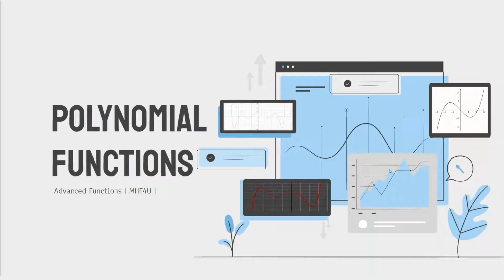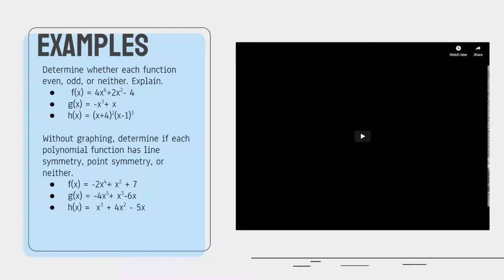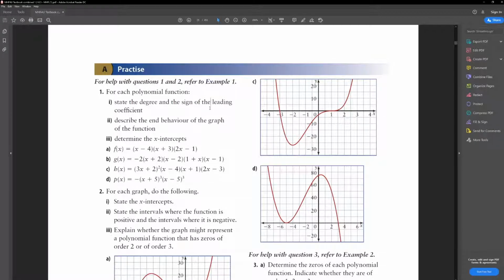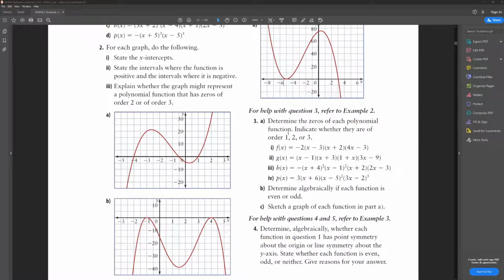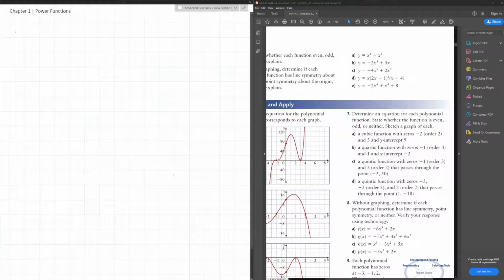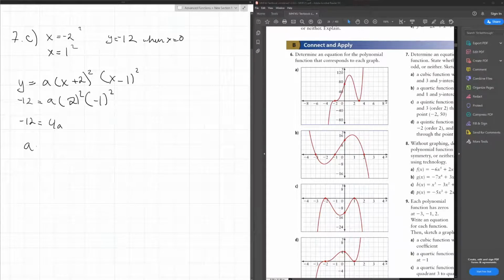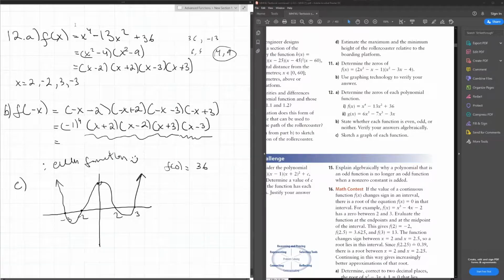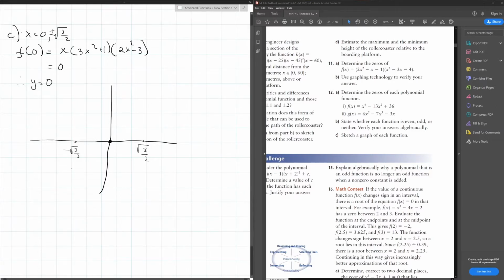Equations and Graphs of Polynomial Functions | Chapter 1.3 | Learning Advanced Functions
Hi! I'm working on helping new grade 12 students with mathematics! In this video, I will teach you the factored formed of a polynomial equation and its uses. I will also teach you about even and odd functions and how to classify them.

Links:
1.3 Presentation